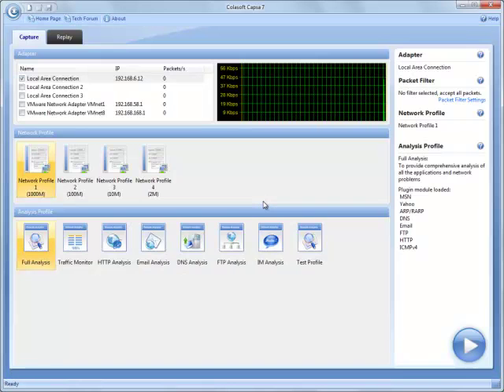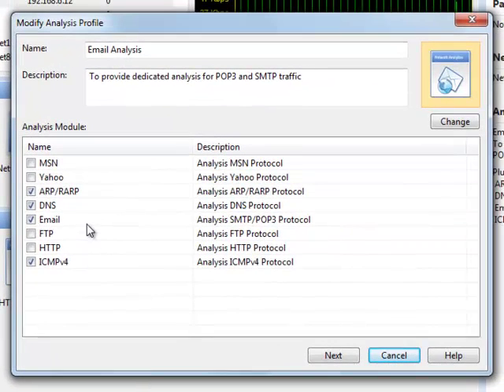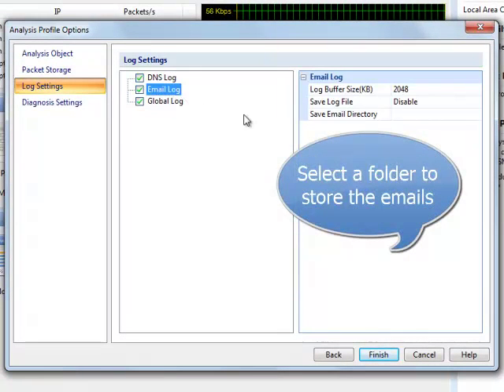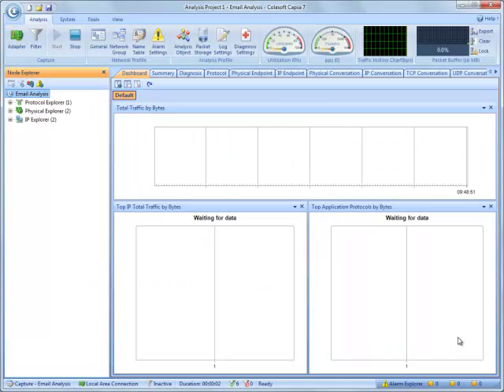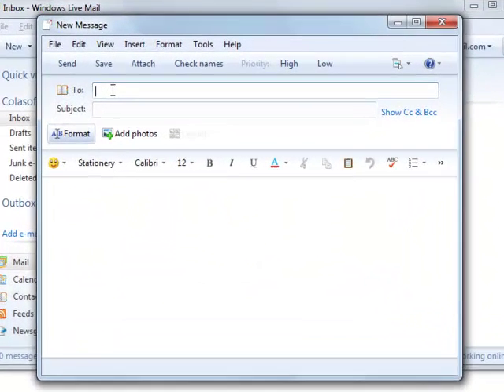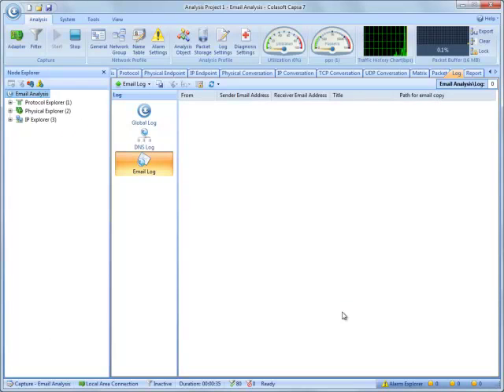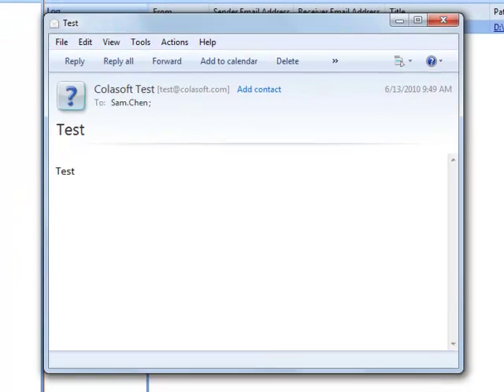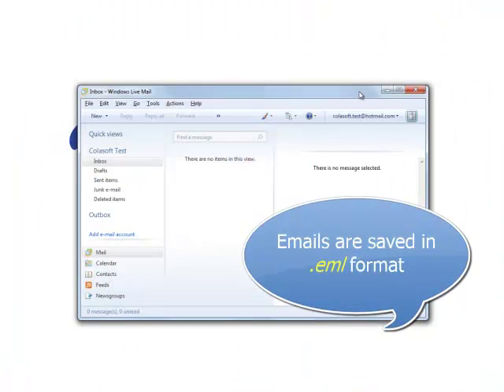How to Monitor & Save Emails by Capsa